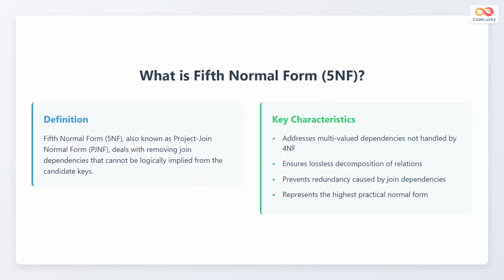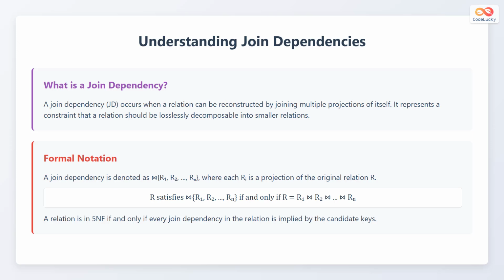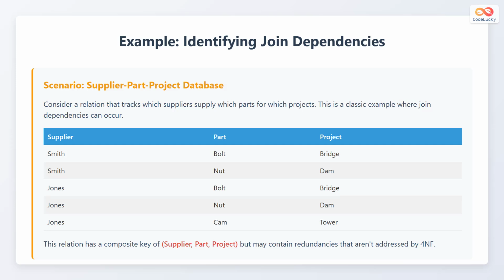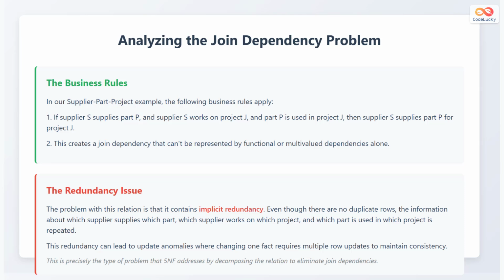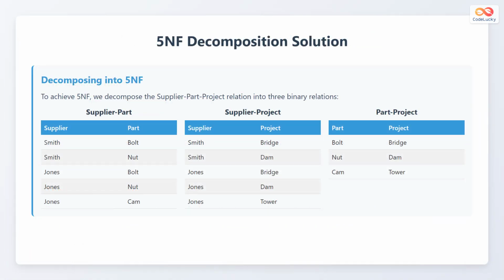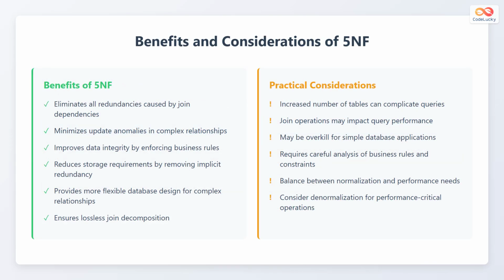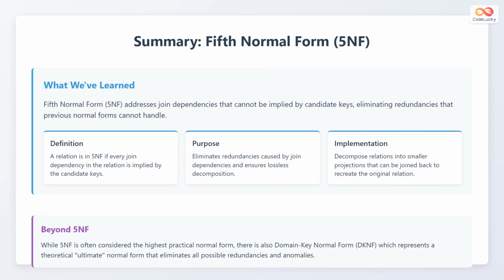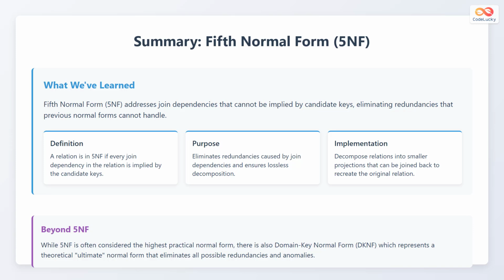Fifth Normal Form (5NF) Explained: Database Normalization for Optimal Design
Dive into the Fifth Normal Form (5NF) and discover how it optimizes database design by eliminating join dependencies! 🚀 This video breaks down the complexities of 5NF, also known as Project-Join Normal Form (PJNF), making it easy to understand for beginners. We'll explore what join dependencies are, how they cause redundancy, and how 5NF ensures lossless decomposition.

Learn about the key characteristics of 5NF, including its ability to address multi-valued dependencies not handled by 4NF, prevent redundancy, and represent the highest practical normal form. We'll walk through a detailed example of a Supplier-Part-Project database to illustrate how 5NF tackles implicit redundancies and update anomalies. See how decomposing relations into smaller, binary relations can lead to a more efficient and maintainable database. ⚙️

Finally, we'll discuss the benefits and practical considerations of using 5NF, such as improved data integrity and reduced storage requirements, along with potential challenges like increased table complexity and query performance impacts. Understand when and why 5NF is the right choice for your database design needs. 🤔

Chapters:
00:00 - Fifth Normal Form (5NF)
00:17 - Fifth Normal Form (5NF) - Definition
00:53 - Fifth Normal Form (5NF) - Join Dependencies
01:34 - Fifth Normal Form (5NF) - Example Problem
02:09 - Fifth Normal Form (5NF) - Problem Analysis
03:05 - Fifth Normal Form (5NF) - Decomposition
03:41 - Fifth Normal Form (5NF) - Benefits
04:42 - Fifth Normal Form (5NF) - Summary
05:28 - Outro